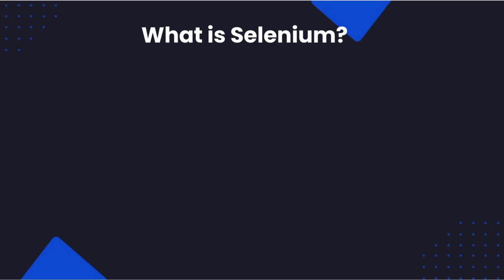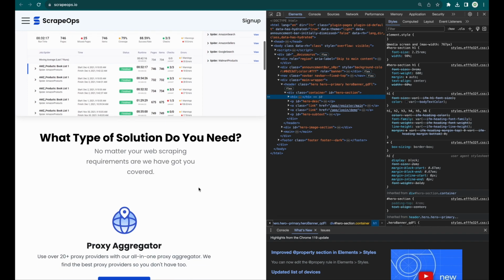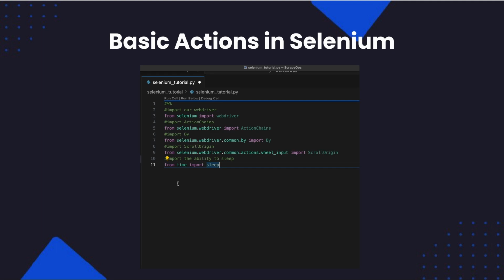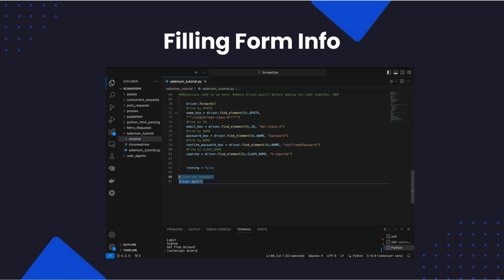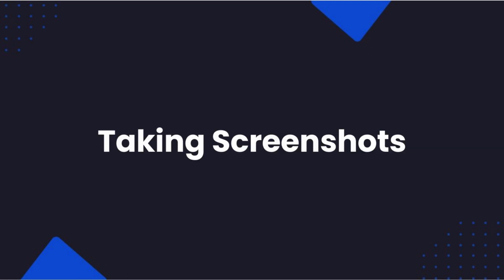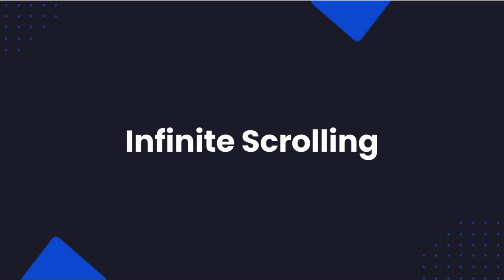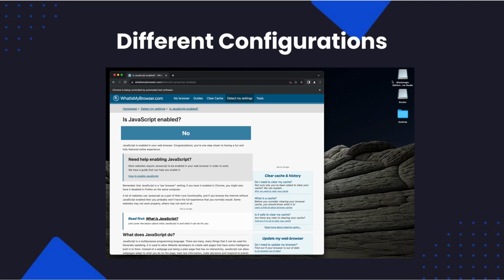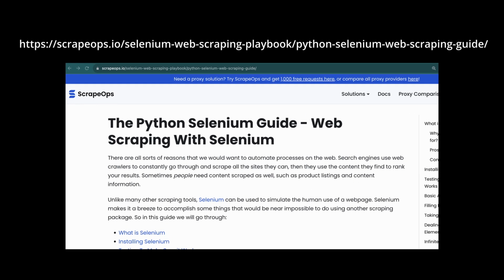The Python Selenium Guide - Web Scraping With Selenium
Python Selenium is one of the best headless browser options for Python developers who have browser automation and web scraping use cases.

Unlike many other scraping tools, Selenium can be used to simulate the human use of a webpage. Selenium makes it a breeze to accomplish some things that would be near impossible to do using another scraping package.

In this guide, we will go through:

00:00 Intro
00:37 What is Selenium
00:59 Installing Selenium
02:47 Basic Actions in Selenium
06:20 Filling Form Info
08:56 Taking Screenshots
09:39 Dealing With Dynamic Content
10:27 Infinite Scrollng
11:42 Dealing with Pop Ups
12:28 Custom Settings and Configuration
13:27 How to Use A Proxy With Selenium